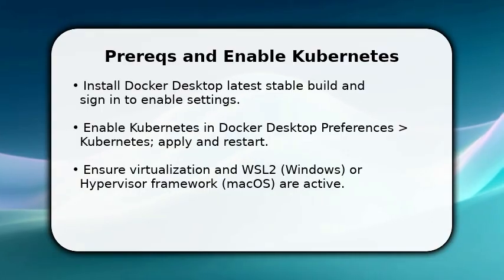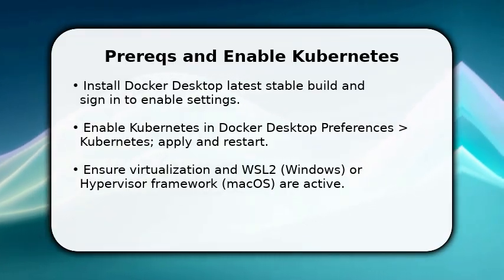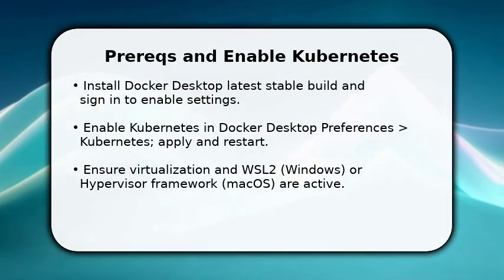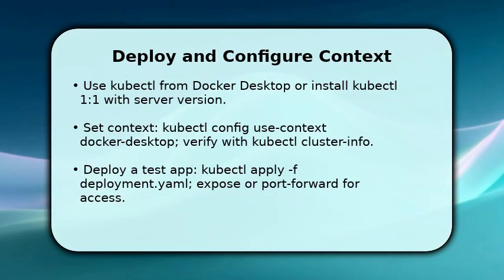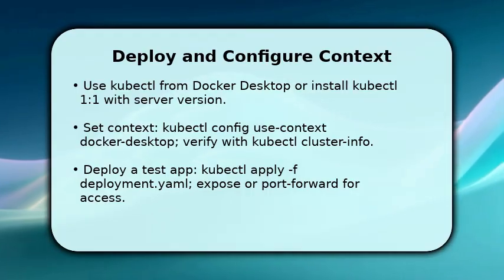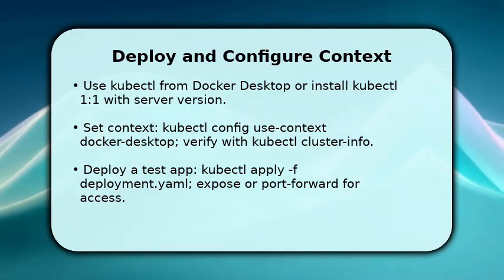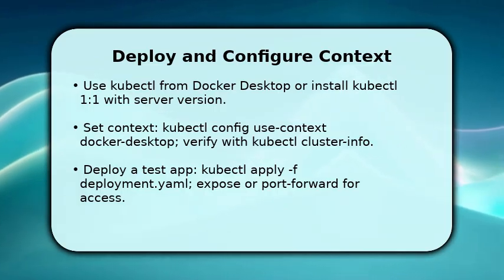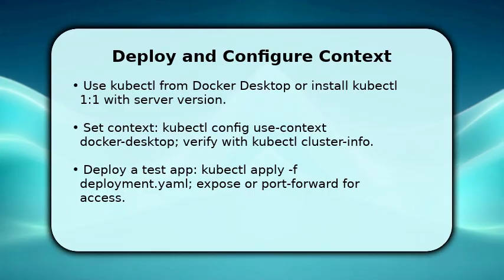How to Use Docker Desktop Kubernetes (only Way)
Dive into the essential guide on integrating Docker Desktop with Kubernetes, providing step-bythy instructions for setting up a seamless environment. Learn how to leverage container orchestration and streamline your development workflow.